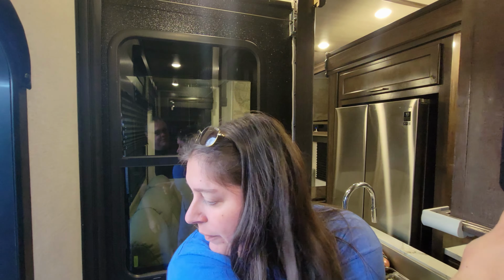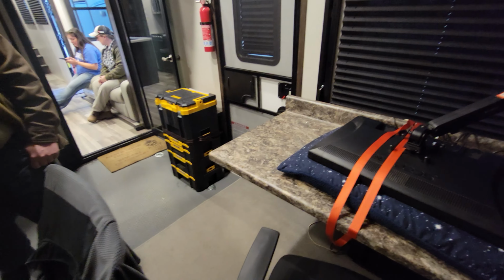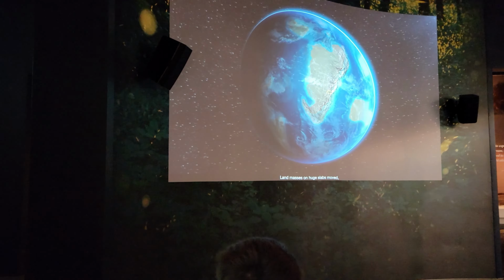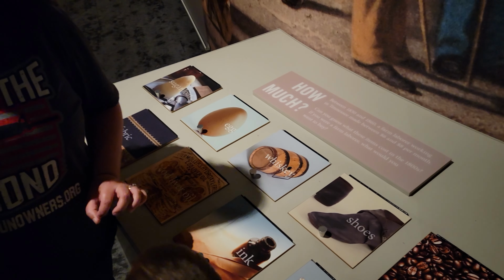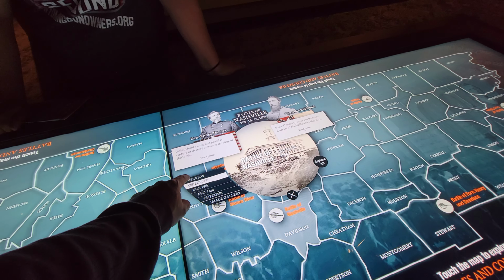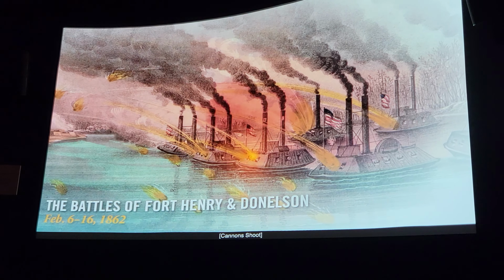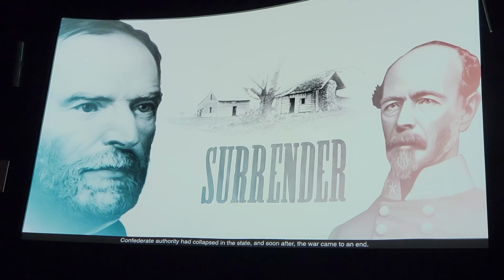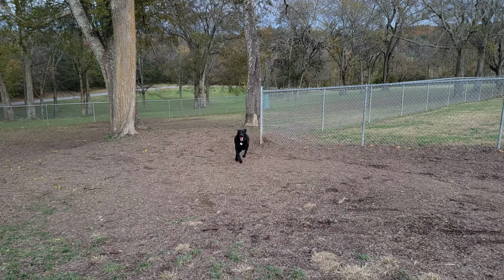Nickel Tour of our RV, Nashville, TN and Home Again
Check out a brief tour of our RV while we're living in it.  We stay at Grand Ole RV Resort in Goodlettsville, TN and visit Centennial Park and the Tennessee State Museum in Nashville, and visit with friends who live east of Nashville.  We then drive home to Evansville, Indiana.

Bottomley Adventures Amazon Store